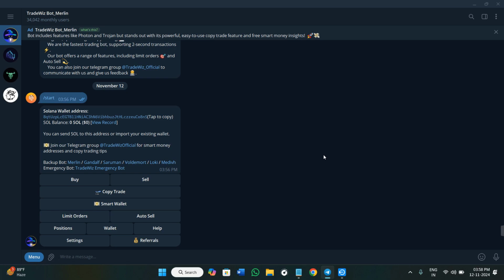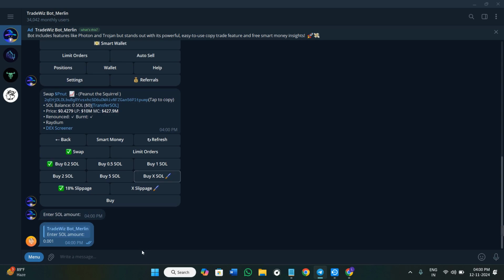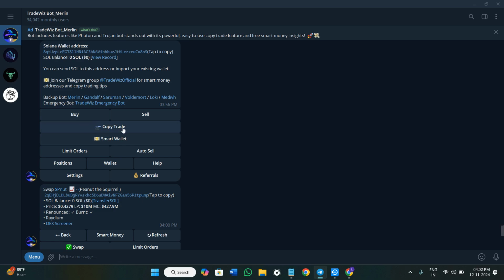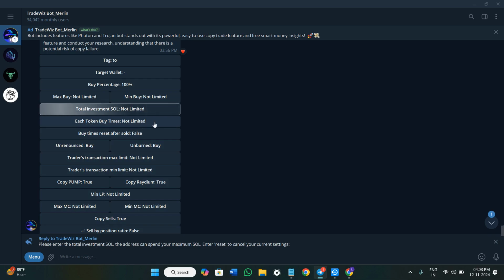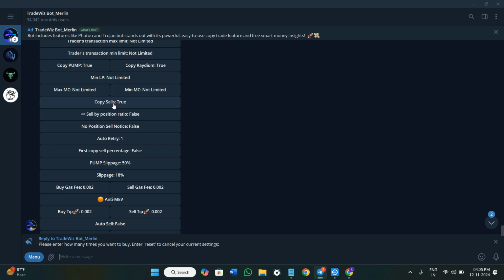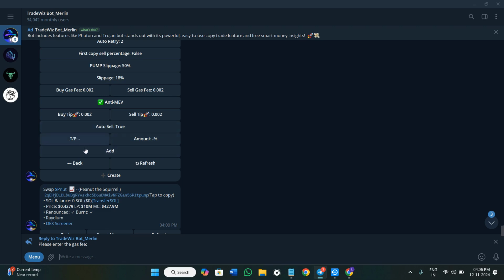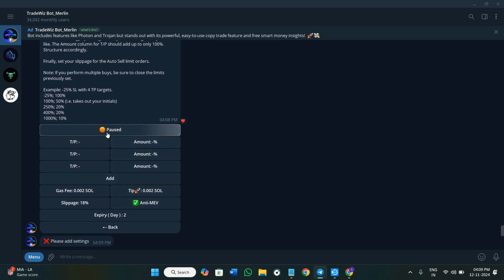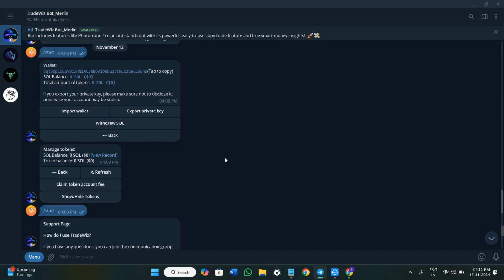TradeWiz Tutorial: How To Use TradeWiz To Trade Solana MemeCoins (2024)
Welcome to Token Tutorials! In this video, I will show you TradeWiz Tutorial: How To Use TradeWiz To Trade Solana MemeCoins (2024)